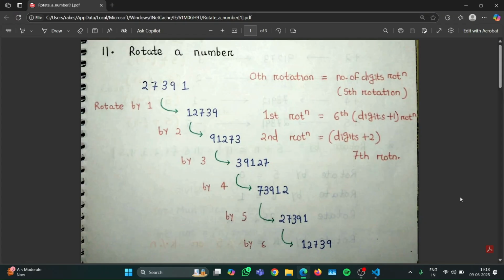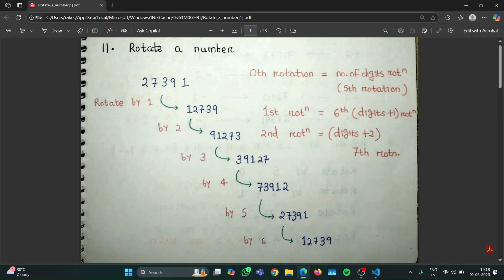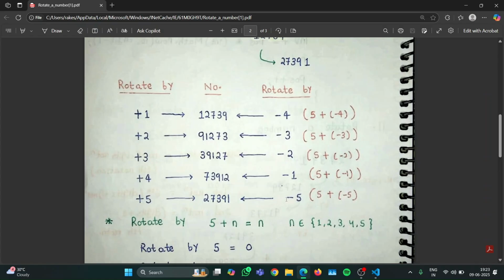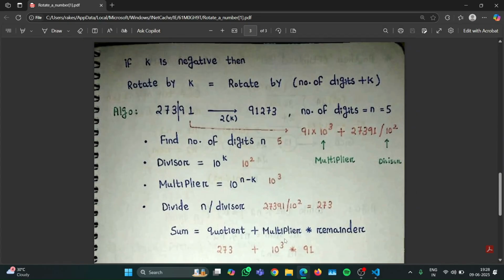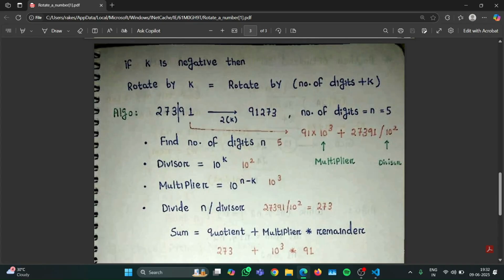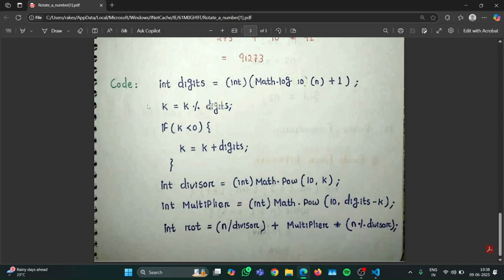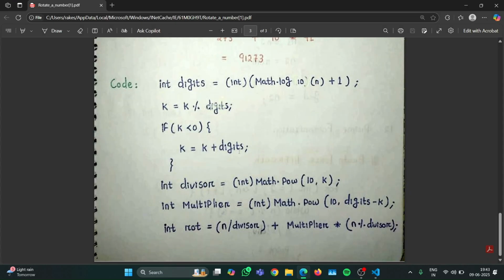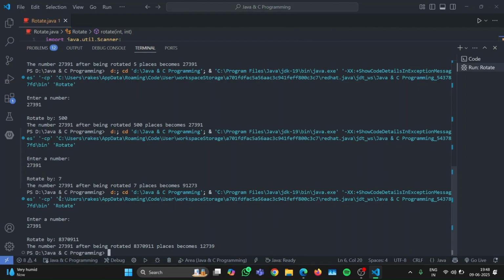Rotate a number | Optimal Approach Explained Step by Step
Want to learn Fibonacci series efficiently? In this video, we break down two approaches—Brute Force and Optimal Solution—to help you understand step by step.

🔹 What You'll Learn:
✅ Optimal approach